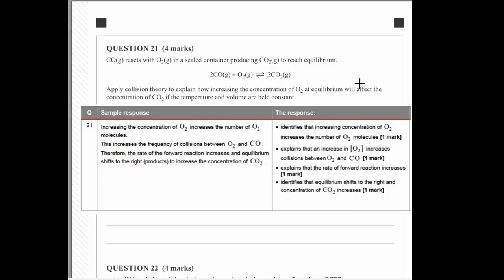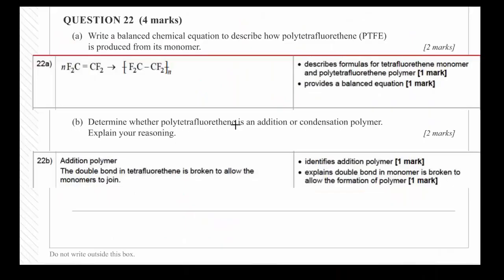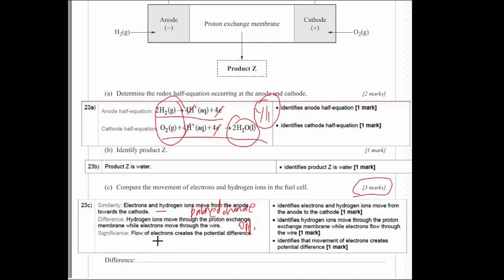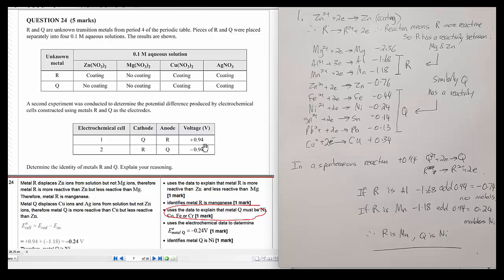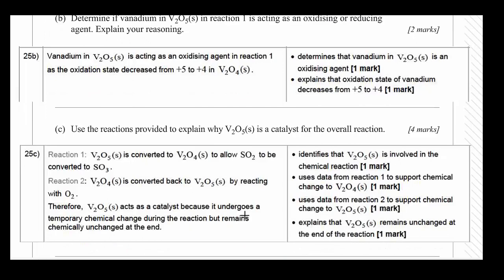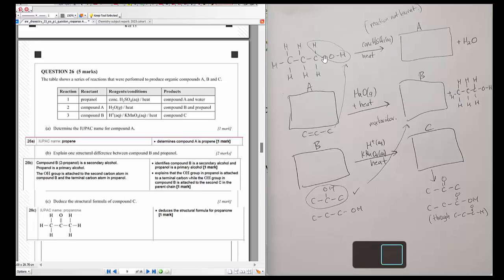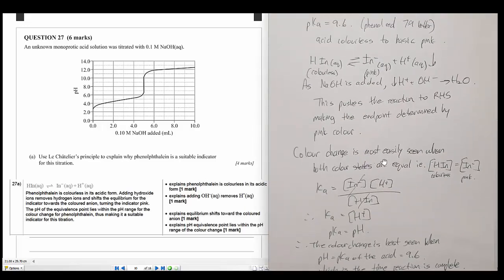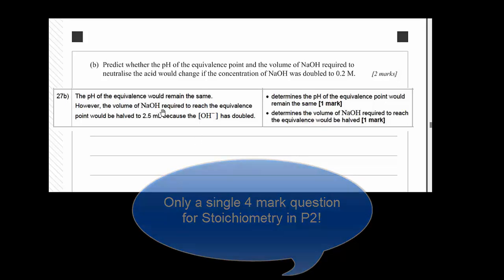2023 Paper 1 Short response ATAR Chemistry Past Paper EXAM Answers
ATAR Chemistry Past Paper EXAM Answers 2022 P1 Short response
Detailed explanation and run-through with full working. You can use the timestamps to jump but I highly recommend you watch the whole thing.

0:00 Q21 LeChateliers
2:03 Q22 Polymerisation
3:36 Q23 Fuel cells
5:25 Q24 Galvanic cells (complex)
8:39 Q25 Contact process
10:36 Q26 Organic reactions (complex)
14:35 Q27 Titration curves